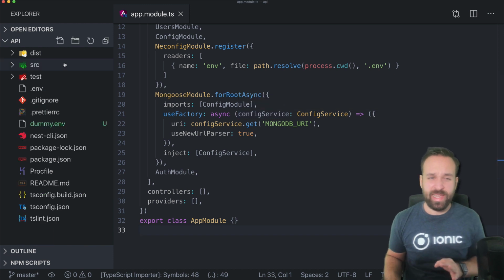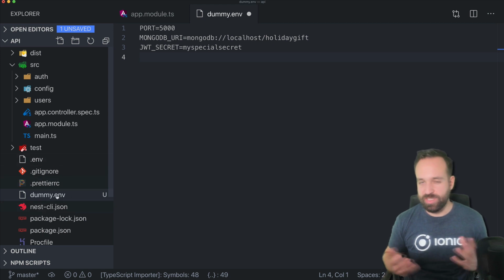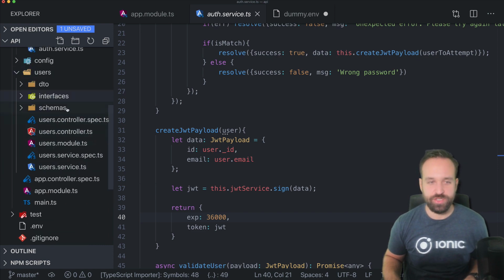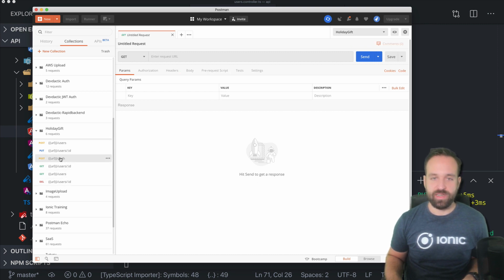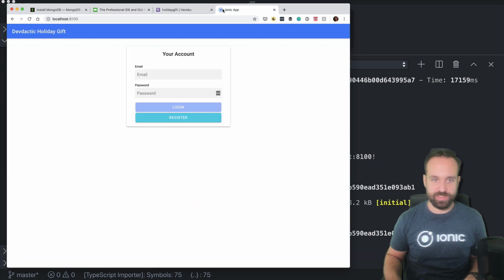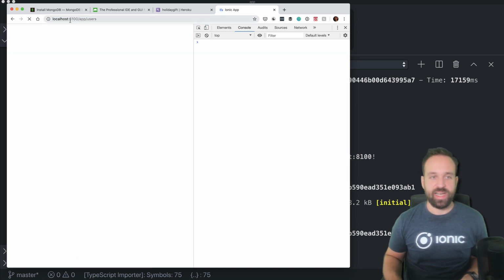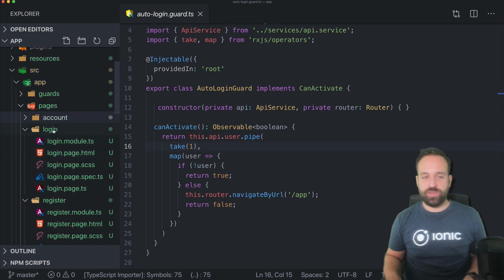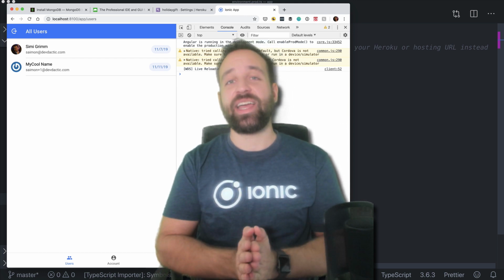Building an Authentication System with Ionic 4 and NestJS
Day 25 of our Ionic Holiday calendar comes with a gift for you!

A full blown authentication system with a NestJS backend and Ionic app, ready to kickstart your next project.